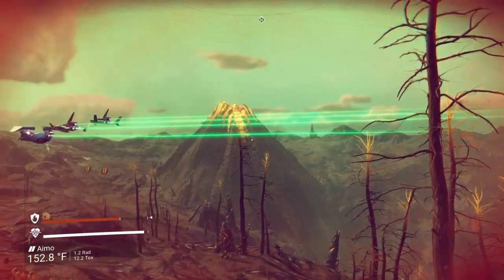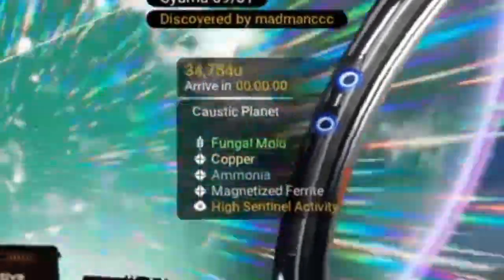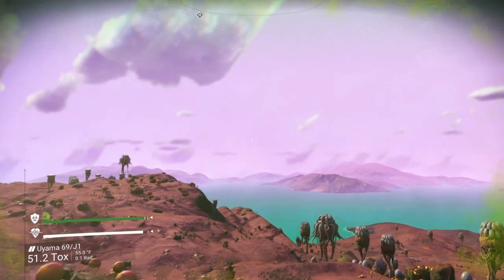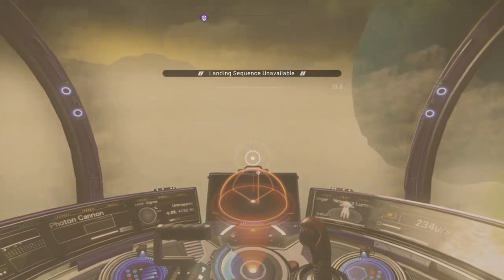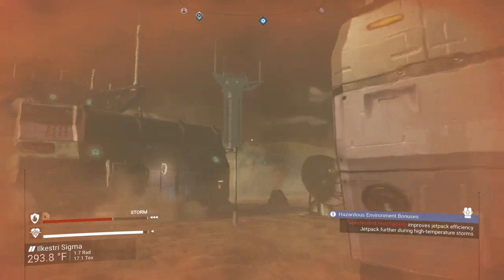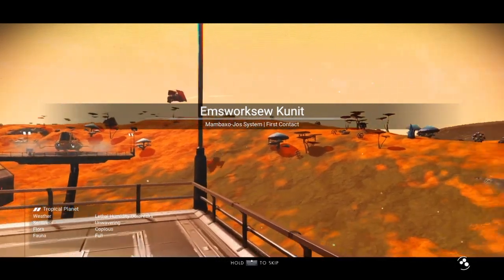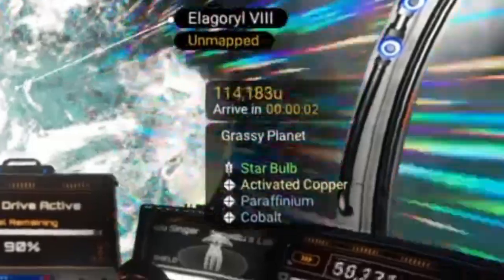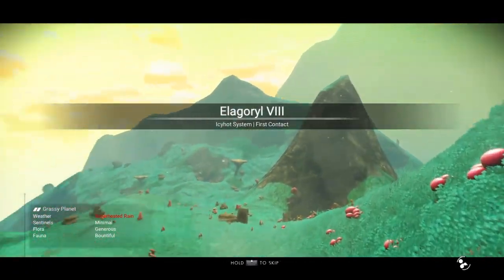Tour 4 Amazing Planets No Man's Sky Origins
The origins update has added much variety to planet types in No Man's Sky.